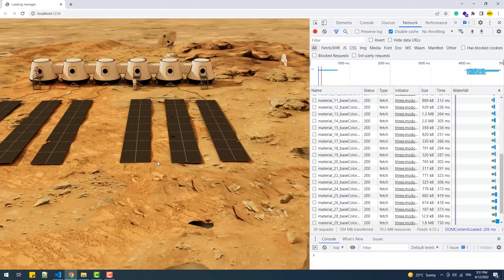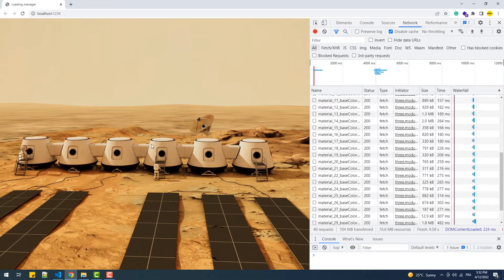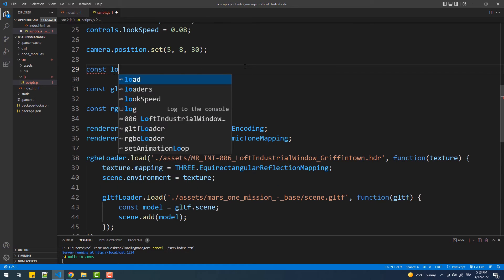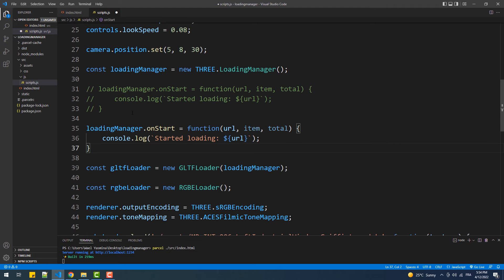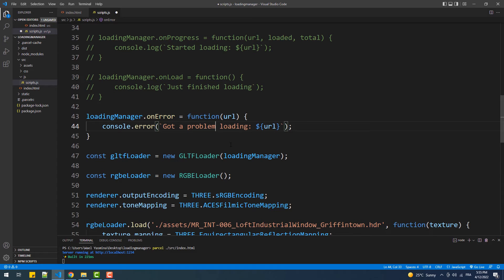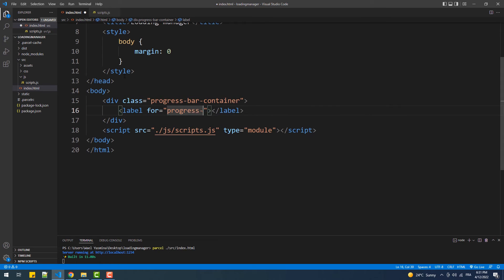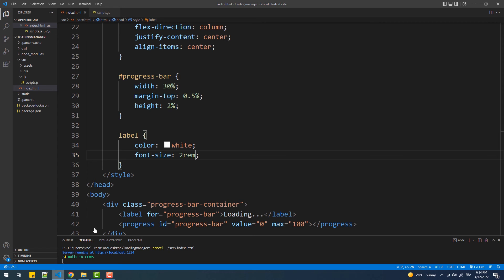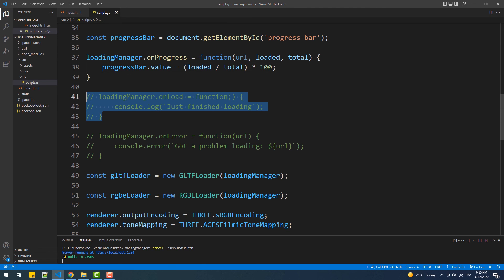How To Create A Loading Screen For Your Three.js App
In this video, you'll learn how to create a simple loading screen for your Three.js application.
Article
The boilerplate that I'm using in my tutorials